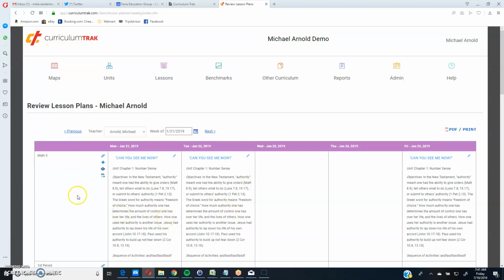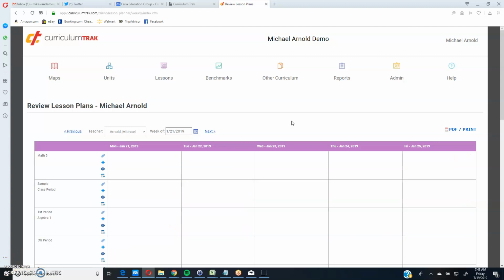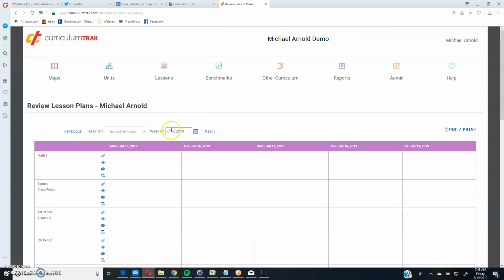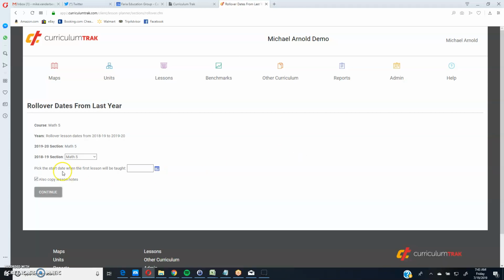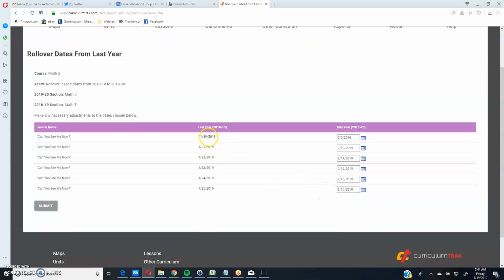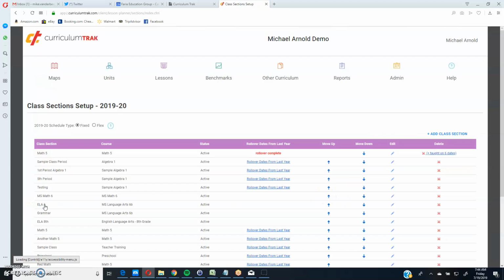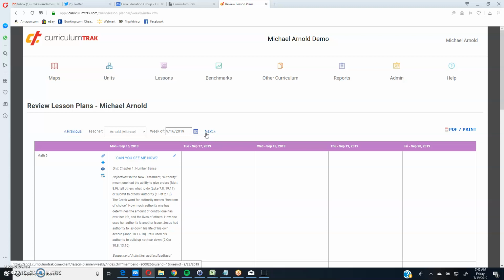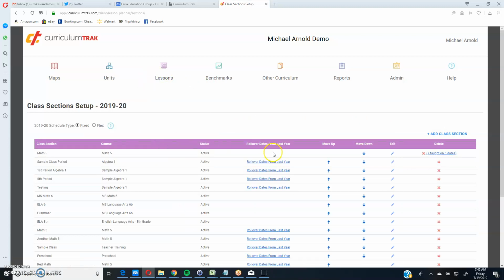Class Section Rollover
This option is ideal for course instruction that will follow closely the previous year’s scope and sequence. Individual teachers are able to reschedule all of the lessons he/she scheduled during the previous school year and enter the date for the first lesson, and the rest of the dates will automatically populate. The teacher will have some ability to make changes before finalizing the schedule. Adjustments can be made from week to week in the Weekly Planner. Once even one lesson is scheduled for the course in another way, this rollover option will no longer be available unless a new class section is created.